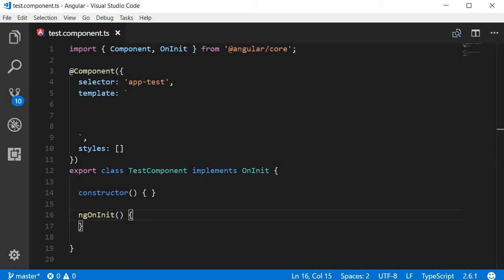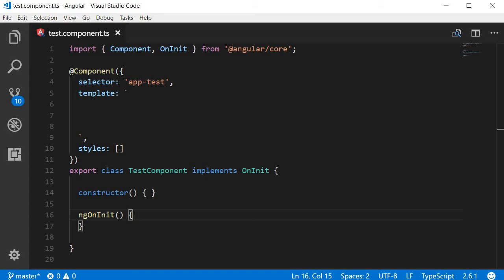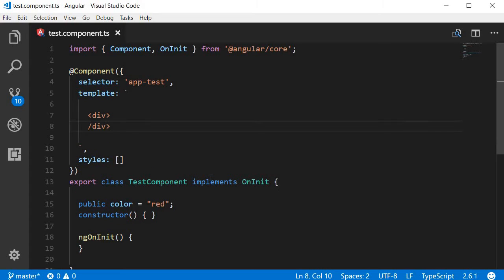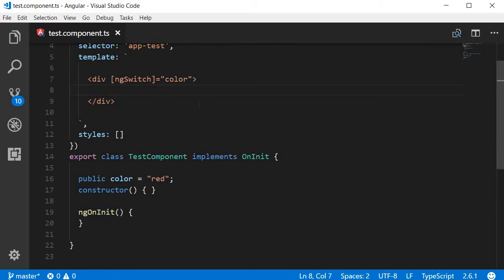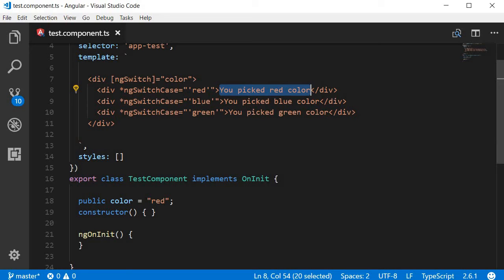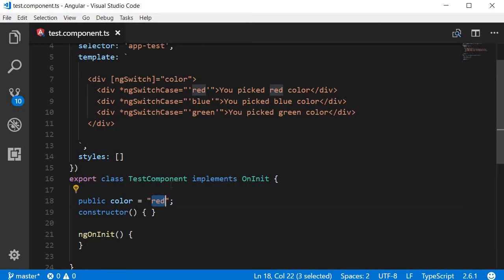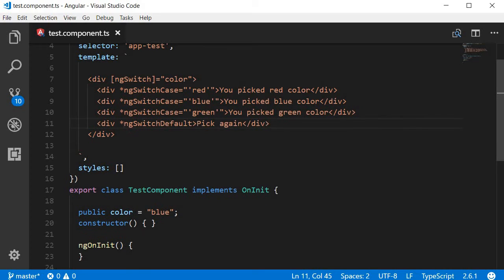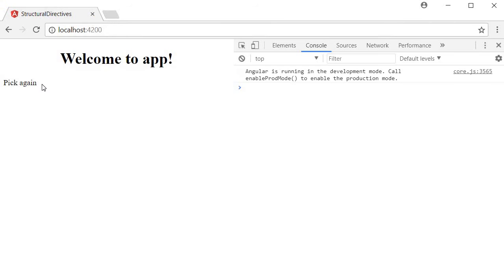Angular 8 Tutorial 13 | ngSwitch Directive | YouTube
In this video, we will discuss angular ngSwitch directive. Let us understand switch case with an example. Switch case in angular is a combination of 3 directives

1. ngSwitch directive

2. ngSwitchCase directive

3. ngSwitchDefault directive